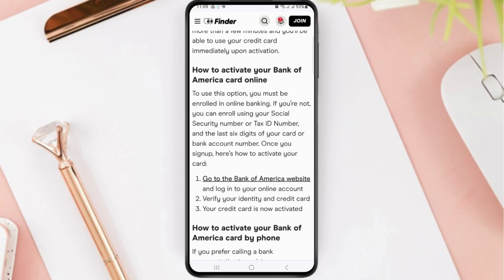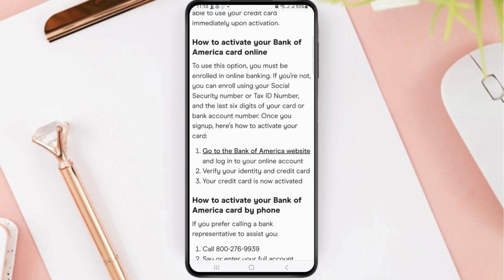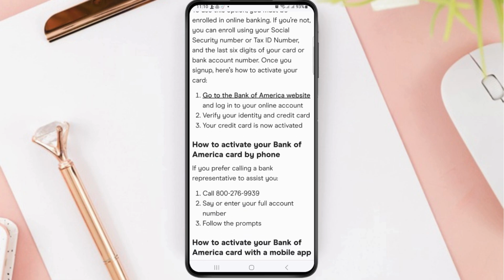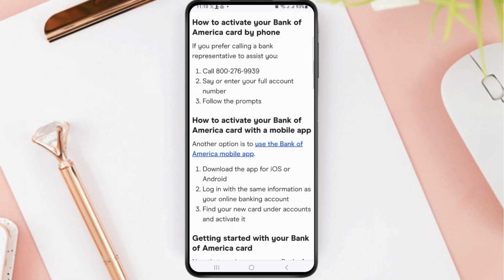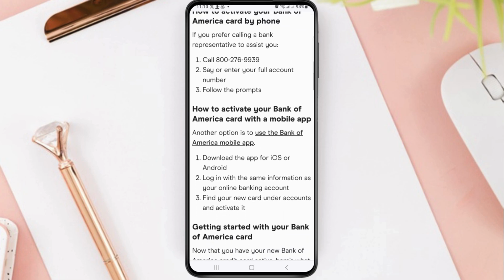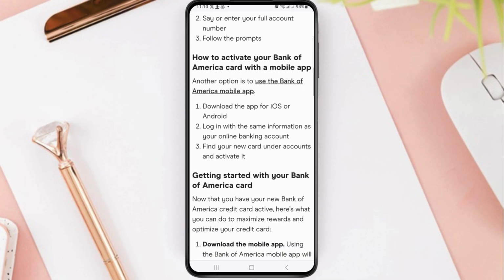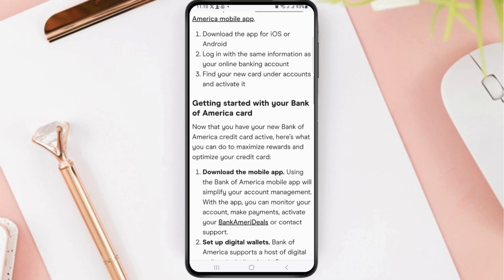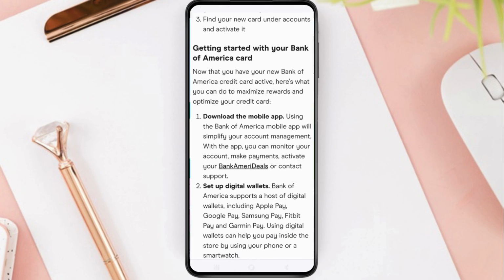How to Activate Debit card in Bank of America app [Easy Tutorial]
Welcome to our easy tutorial on "How to Activate Debit Card in Bank of America App"! If you've just received your new Bank of America debit card and need to activate it, this video will guide you through the process step-by-step. Activating your debit card through the Bank of America app is quick and simple, and we'll show you exactly how to do it.

In this video, we will show you:

How to log into the Bank of America app
Steps to navigate to the debit card activation section
How to enter the necessary information to activate your card
Tips for ensuring your card is activated successfully
What to do if you encounter any issues during activation